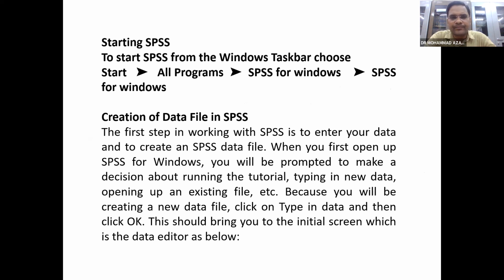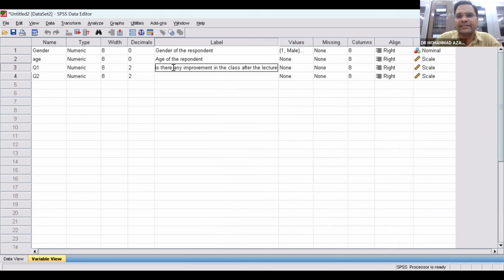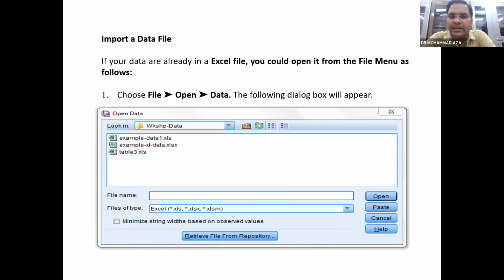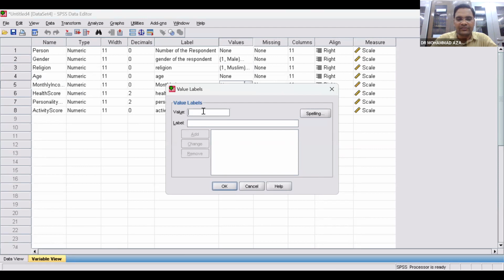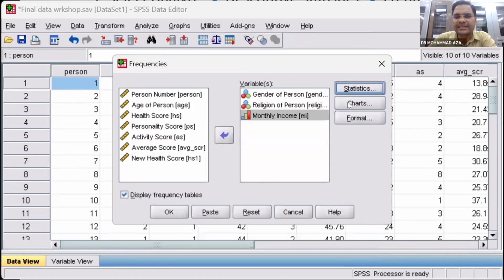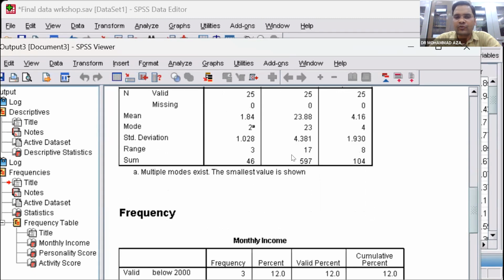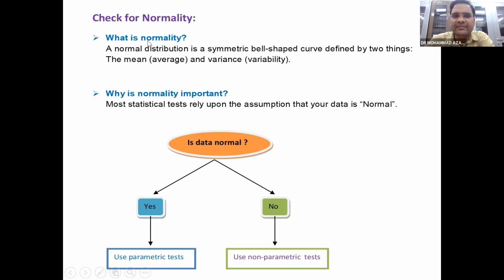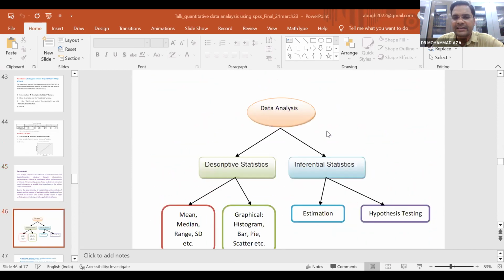Quantitative Data Analysis using SPSS Day-1 by Dr. Mohammad Azam, AMU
Bharat Digital Academy (BDA) (Registered with Govt. Of India MSME- No. UP-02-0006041) is organizing    "National Workshop on Quantitative Data Analysis using SPSS" on 21-22 March 2023

Resource Person:
Dr. Mohammad Azam Khan, Assistant Professor, Department of Statistics and Operations Research , Aligarh Muslim University, Aligarh

Coordinator:
Mr. Mohammad Rafiq, Director,  Bharat Digital Academy, Aligarh.
Installation and run of SPSS Trial Version
Data Entry in SPSS
Descriptive Statistics
Inferential Statistics
t- Test
ANOVA(Analysis of variance)
Regression Analysis